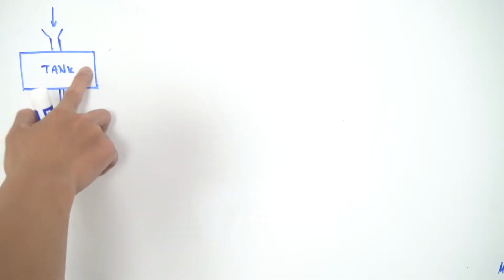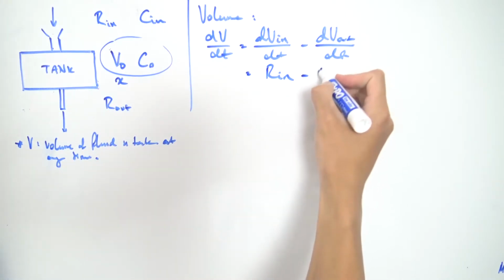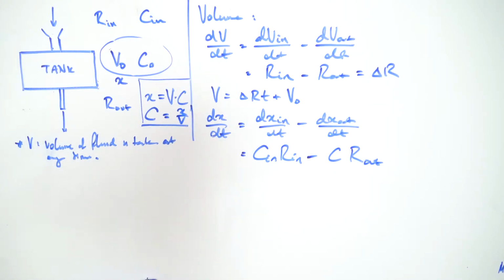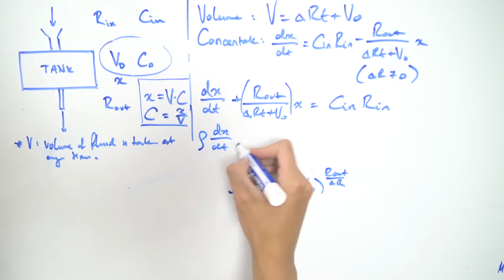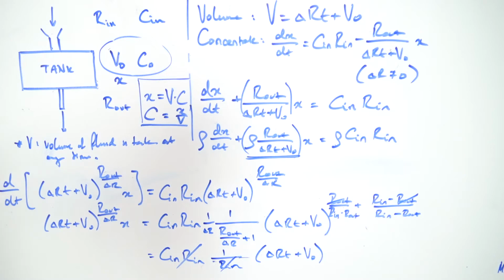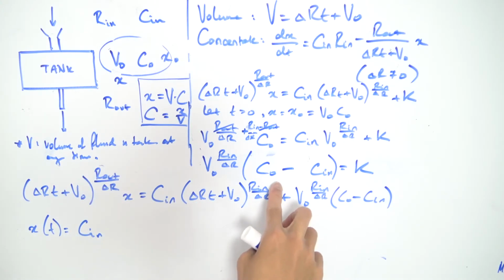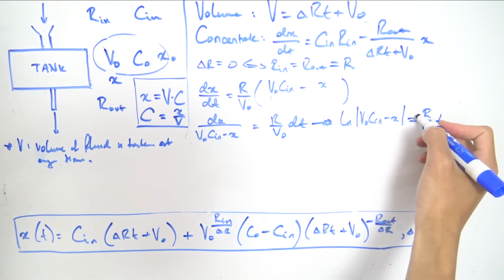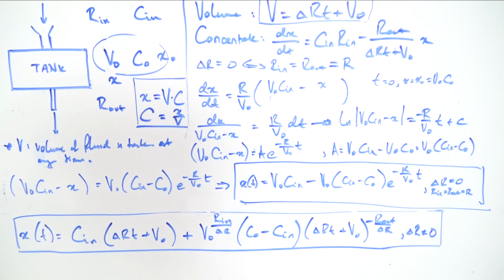Differential Equations: Generalised Mixture Problem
Today, we find the generalised solutions to differential equations modelling various quantities from the mixture problem.